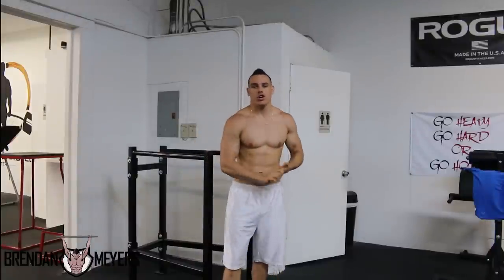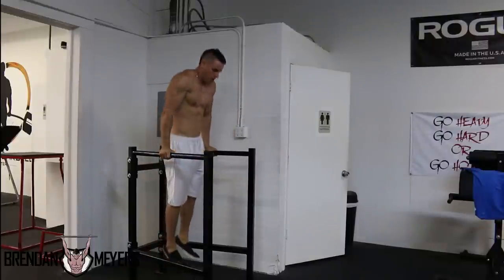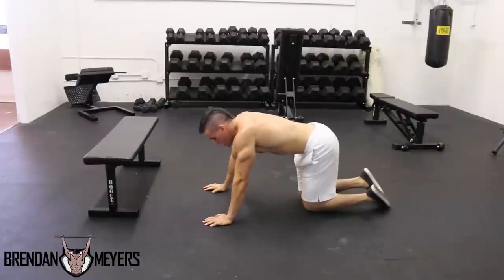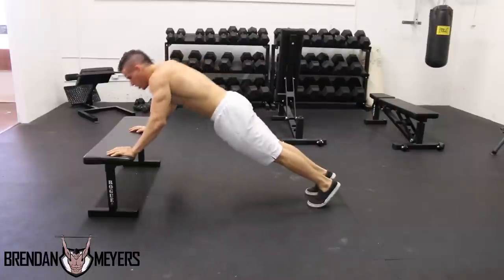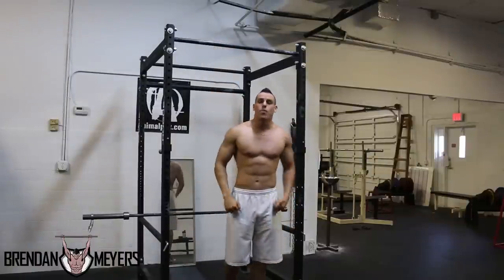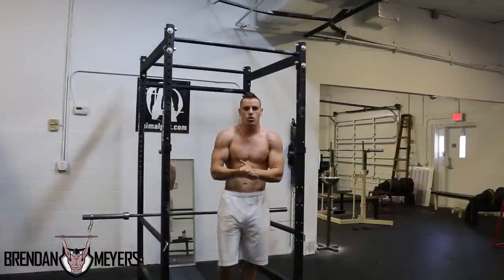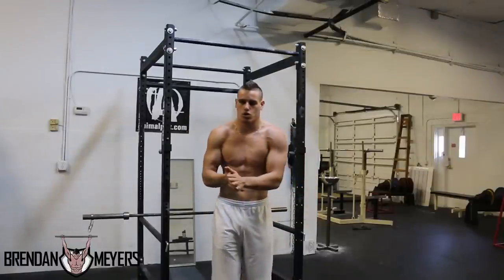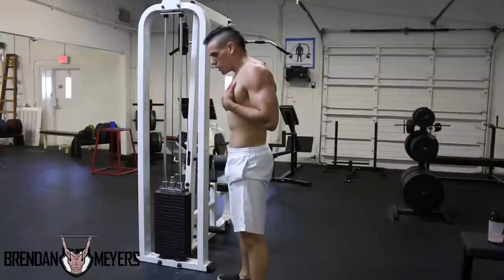How To Start Doing Calisthenics (Kinesiological Approach) | Brendan Meyers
Here is how you get started doing Extreme Calisthenics

The basic movements within Calisthenics are Push Ups, Dips, Pull Ups, Squats, and I added Pistol Squats in as well.

Begin by training all of these exercises 4 days a week, make sure you have proper rest in between work days. Always attempt each exercise feeling 100%; if you want to master an exercise at 100% then you should be training at 100%.

1515 7TH ST., #381.
SANTA MONICA, CA
90401